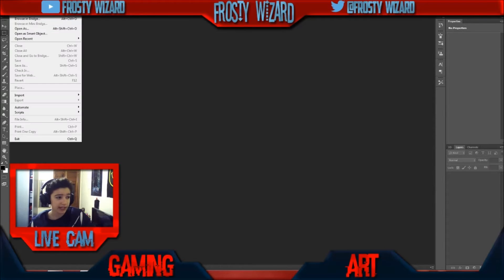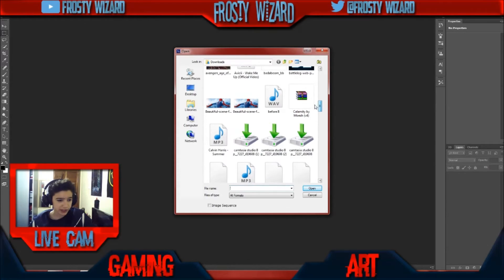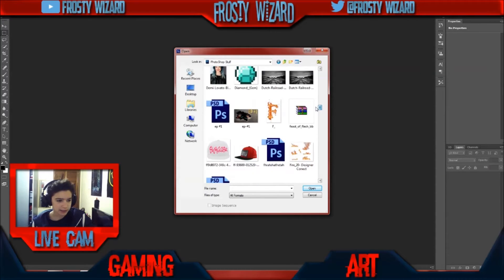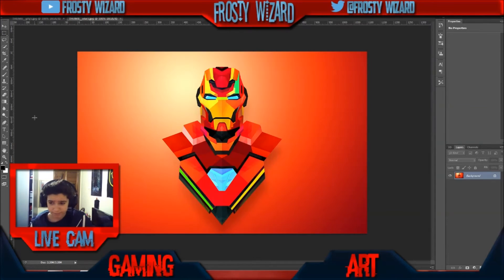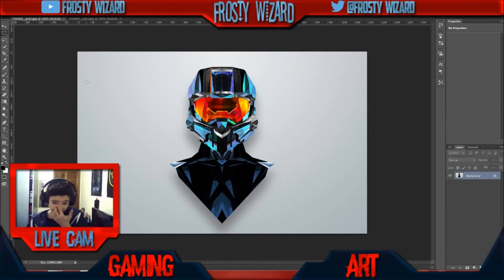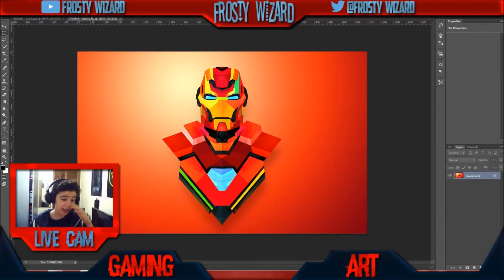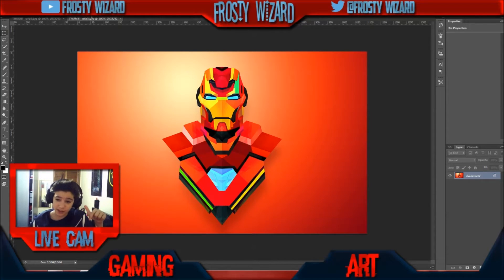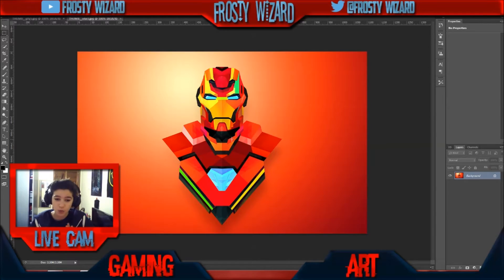How to blend two pictures in Photoshop CS6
How to blend two pictures in Photoshop CS6 super easy and fun!!